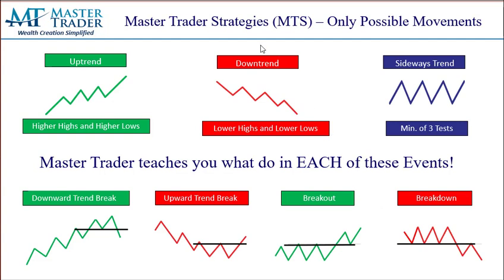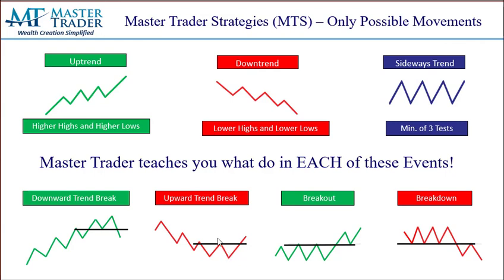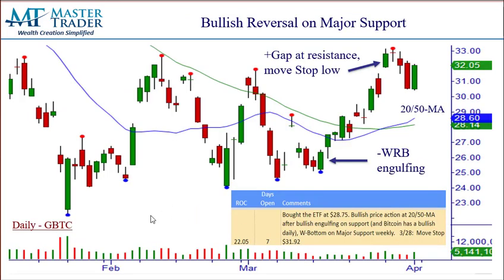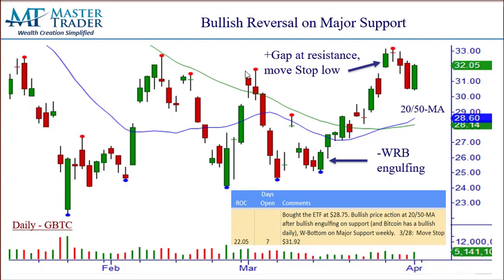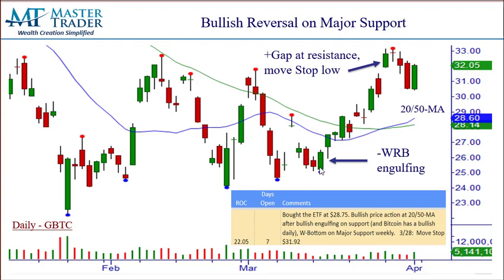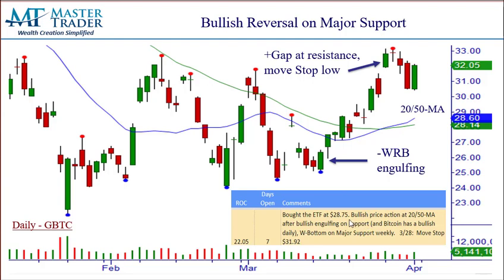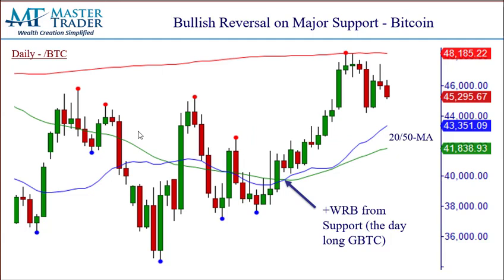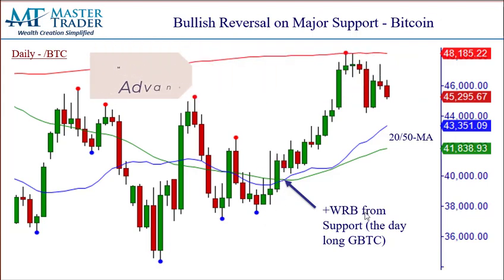How to Buy Bullish Reversal Patterns on Support - MasterTrader.com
At Master Trader, we trade compelling setups using our objective approach on anything that moves, and which applies to any time frame.

Master Trader teaches many price patterns for trading stocks and options.

This Video will show you how to trade high probability Setups in rangebound markets while the majority are getting bounced around.

Using Bar-by-Bar Analysis, you will know what any price pattern signals — even one that can tell you to do nothing.

The Structure of the price pattern will speak to us about the relationship between buyers (demand) and sellers (supply) and the likelihood of reversals and trend continuation.

Stocks trend up, down, or sideways.  Trading trending markets is easier since there is an agreement on the predominant bullish or bearish bias.

Trading ranges occur during consolidations, which is normal.  Then they eventually continue their prior trend or reverse.

But you will lose many profitable opportunities if you are sidelined during consolidations.

Every trade is given the date, symbol, stock or option directional or income strategy, technical setup, and protective stop loss.

Subsequent trade management is given in real-time in Telegram text alerts and summarized in an Open and Closed Trade Spreadsheet for subscribers.

The VIDEO explains in detail the Setup on Multiple Time Frames (MTF), including sector confirmation, and how we managed it for a 22% return on capital (ROC) in seven days.